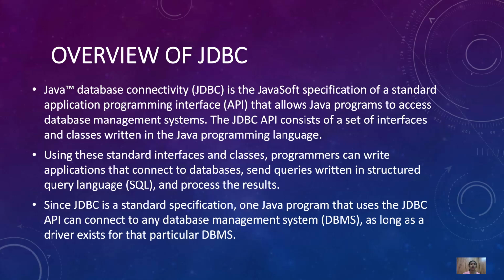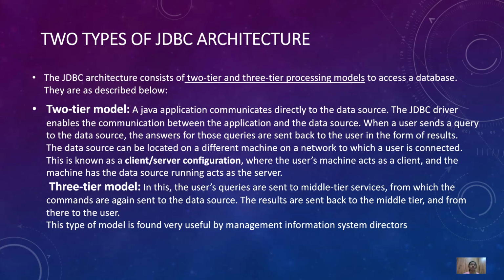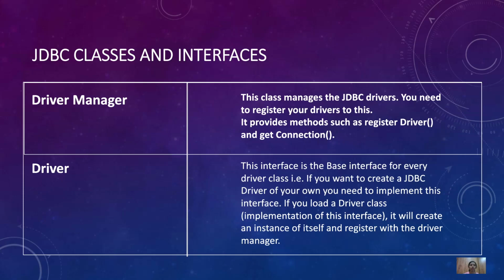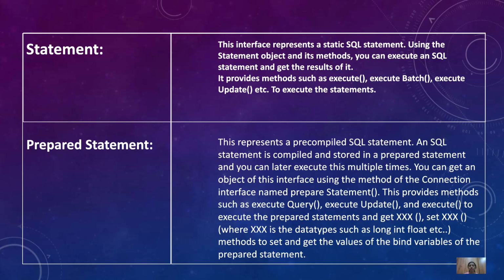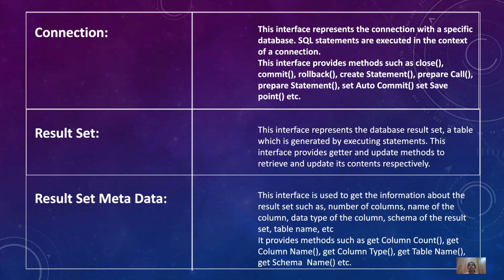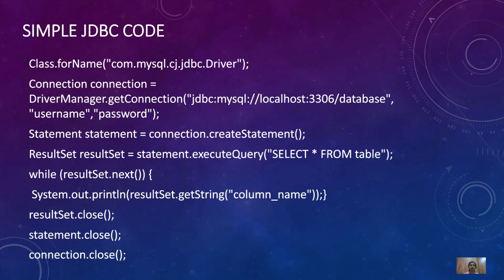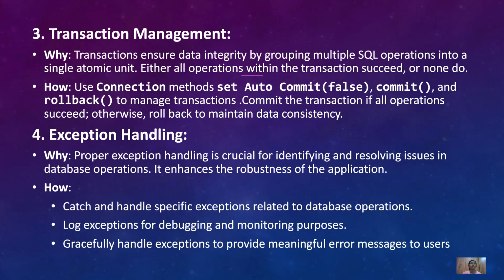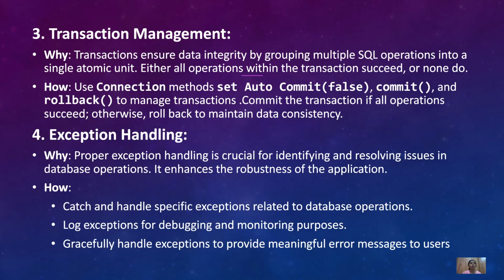DBMS-JDBC classes and interfaces